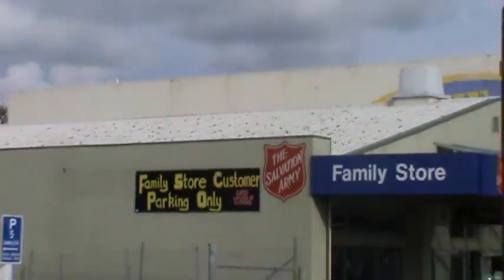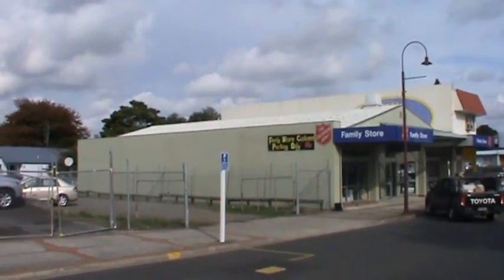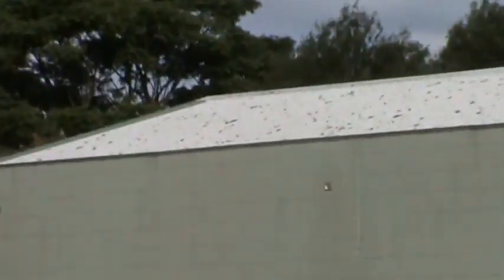salvation army roof vidoe by warren james anderson mt tv co nz